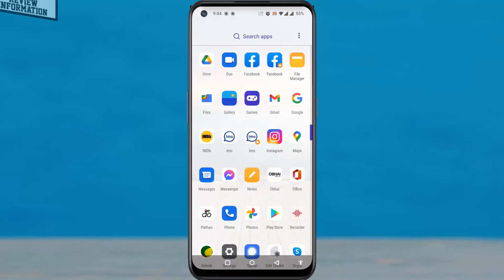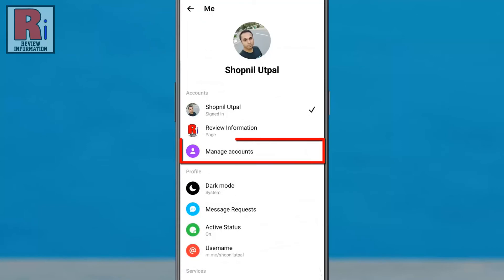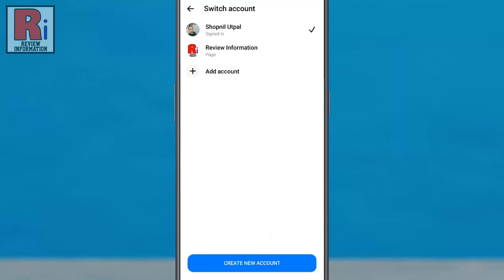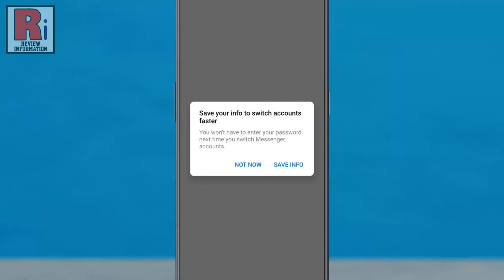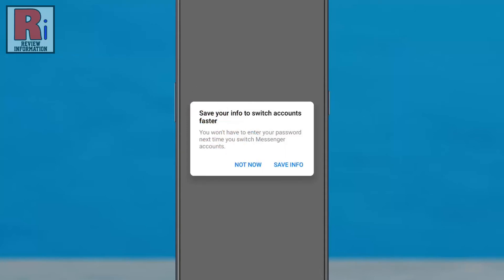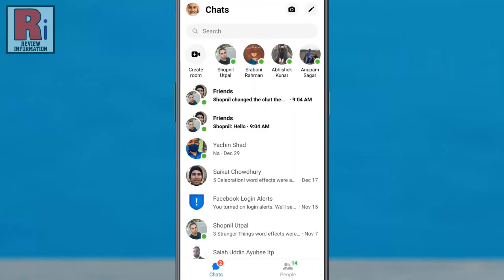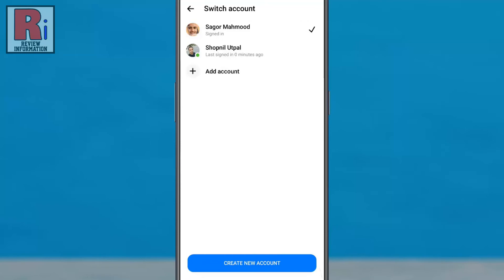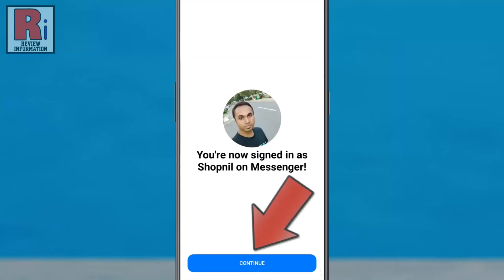How to Add Multiple Accounts on Facebook Messenger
In this video I will show you, How to Add Multiple Accounts on Facebook Messenger.

Open the Facebook Messenger app and tap on your profile picture in the top left corner. Below your profile photo you will find manage accounts. If you don't see this option here, scroll down, and you will see the similar option switch account. Now tap on manage accounts. You can create a new account from here.

If you want to login to any existing account, tap on add account. Then enter the account password. Then tap on log in. If you don't want to save your info, tap on not now. And if you want to save your info to switch account faster, tap on save info. Finally tap on continue. And you have been logged in to your second account.

To switch to your first account, tap on your profile photo. Scroll down, under account section, tap on switch account. And tap on the account you want to log in. From the confirmation window, tap on continue. Again tap on continue.